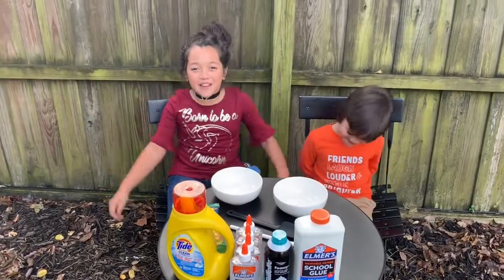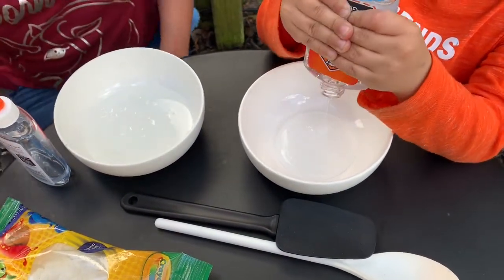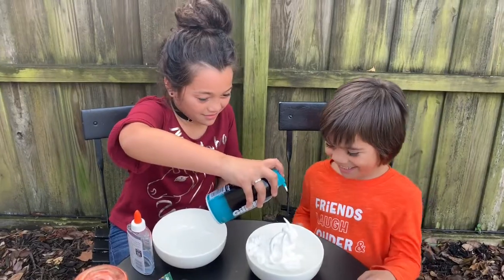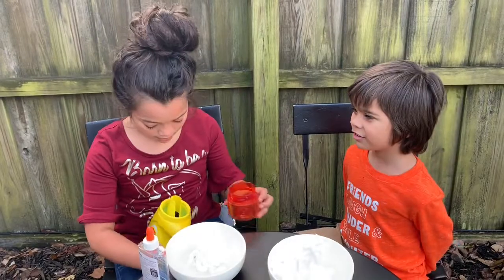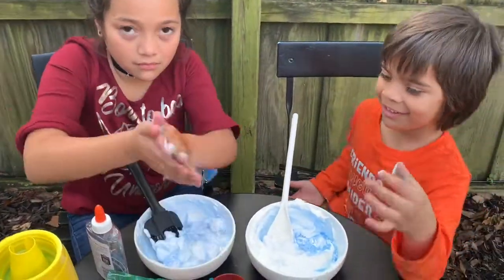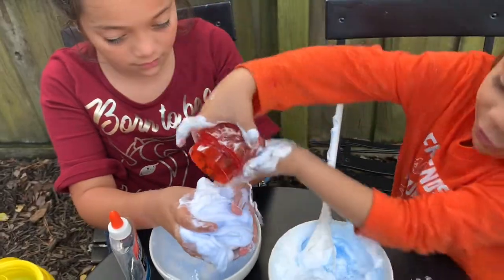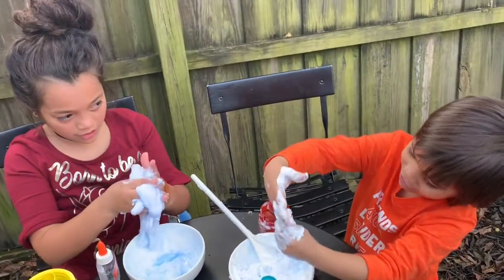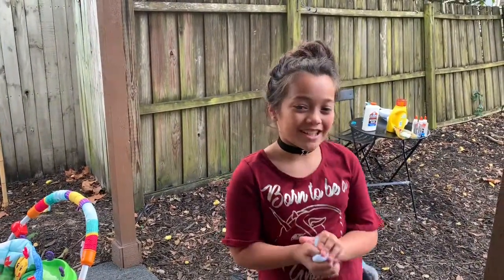SLIME MAKING WITH LITTLE BROTHER!!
Sis and Juju make slime !!